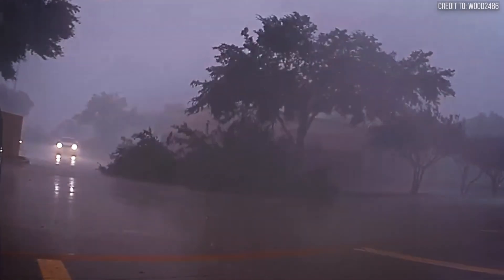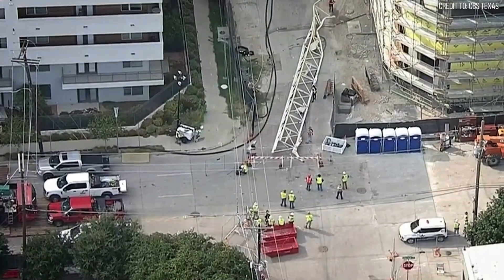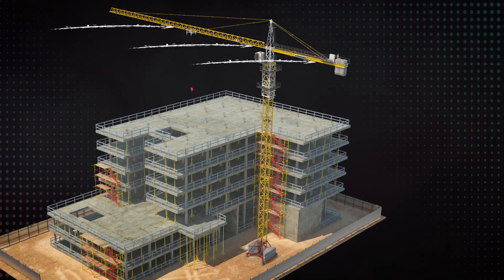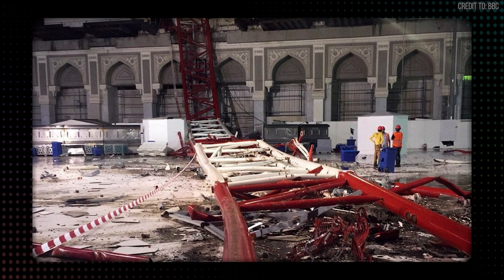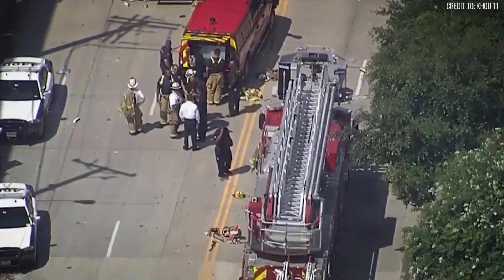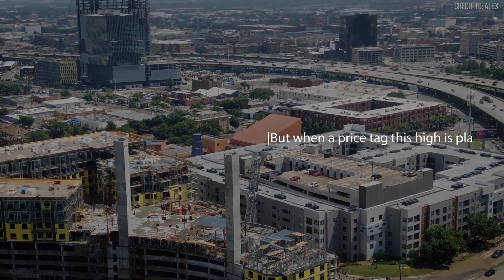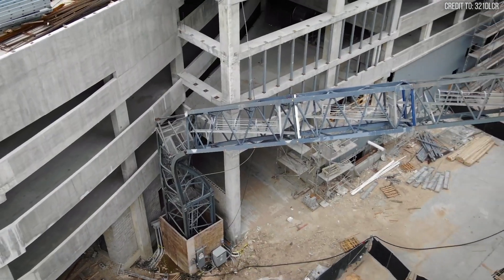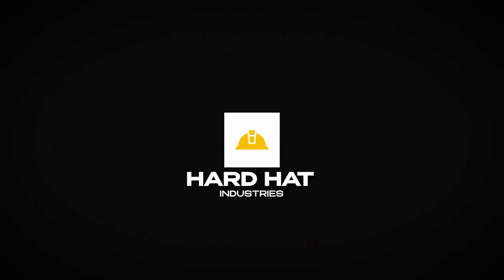$860M Catastrophe: The REAL Reason This Tower Crane Tore Itself Apart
On June 9th, 2019, a 550,000-pound tower crane snapped in half over the Dallas skyline during a severe thunderstorm. The storm was initially blamed, but the evidence revealed a far more shocking cause: a single, preventable error that turned a workhorse into a weapon. This mistake would lead to a tragic death, the partial destruction of a $50 million building, and an astonishing $860 million lawsuit.

Join Hard Hat Industries for a deep-dive investigation into the Dallas crane collapse. We analyze the powerful Liebherr tower crane and uncover how a failure to follow a basic storm procedure—leaving the crane's slew brake engaged—allowed 70 mph winds to twist and tear the massive structure apart. This documentary explores the physics of the failure, the devastating human cost, and the colossal financial fallout that followed.

In this video, you'll learn about:

The Workhorse: A look at the tower crane, a 300-foot-tall machine designed to fight gravity, and the one critical safety feature designed to help it survive the wind.

Anatomy of a Collapse: A minute-by-minute breakdown of how a locked brake turned the crane's 200-foot jib into a massive sail, creating catastrophic torque that snapped the steel tower.

The $860M Reckoning: We break down the staggering financial aftermath, from the wrongful death lawsuit that resulted in one of the largest verdicts of its kind, to the tens of millions in property damage and the confidential settlements for other injured residents.

A Fractured Industry: Discover how this disaster triggered a federal OSHA investigation, sparked a debate between operator error and mechanical failure, and served as a brutal wake-up call for construction sites in storm-prone regions.

00:00 Introduction
00:51 The machine in the sky
02:45 Anatomy of the collapse
05:54 $860 Lawsuit
09:07 Aftermath and the blame